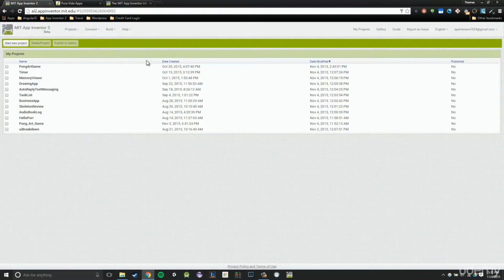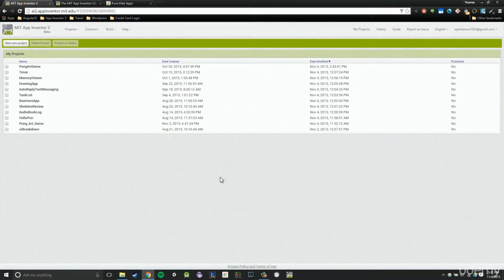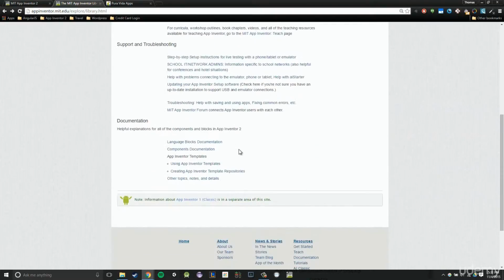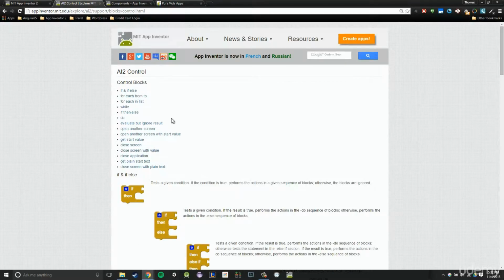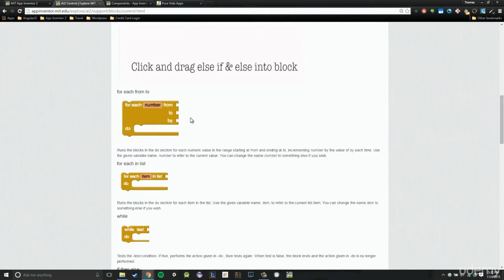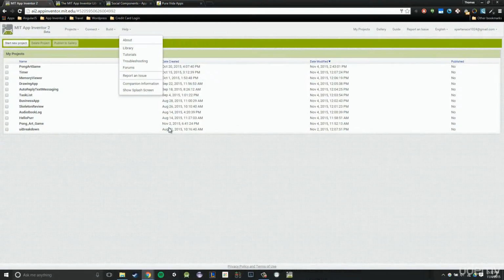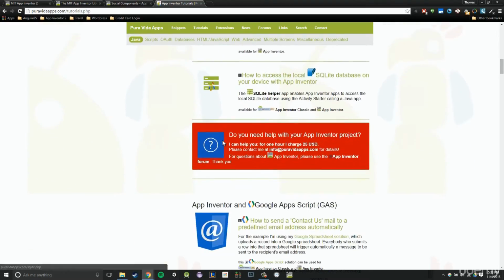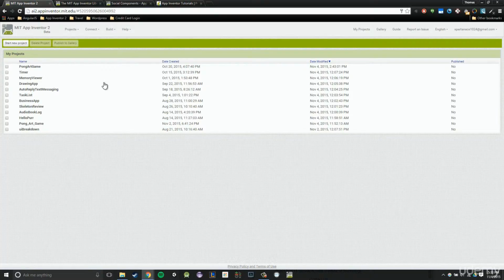202 Additional Resources